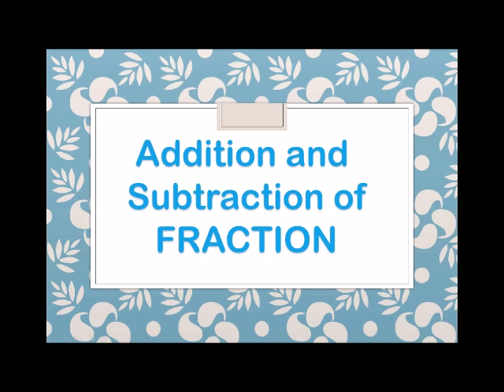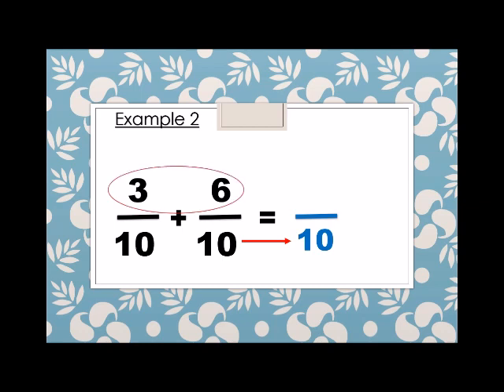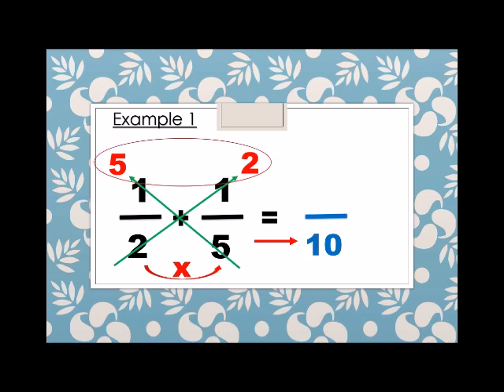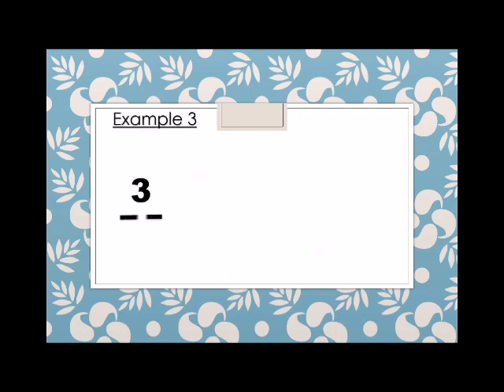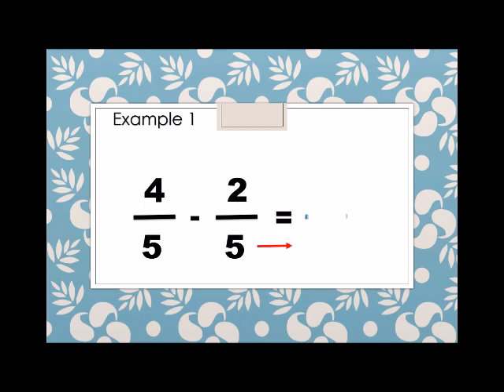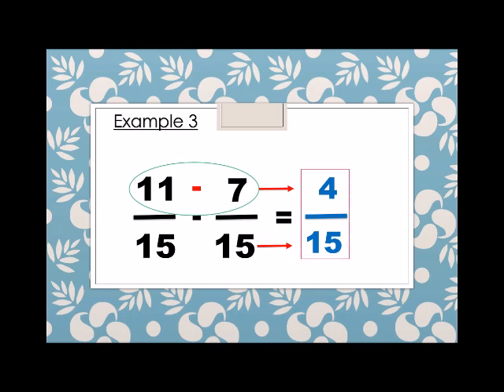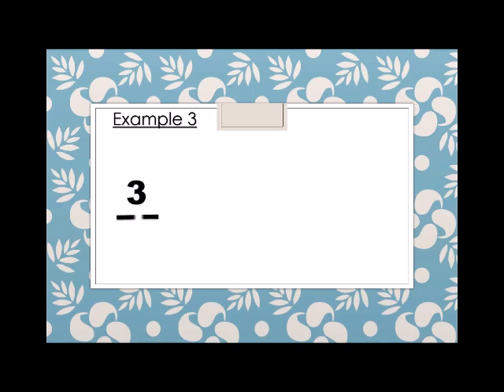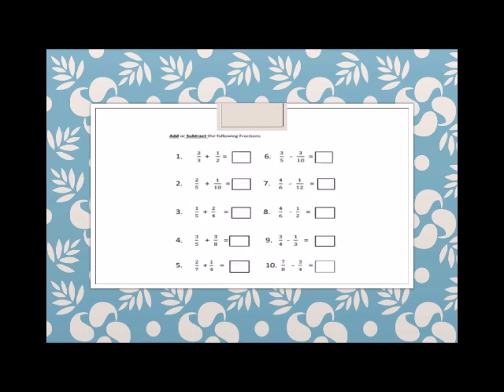Math Made Easy! | ADDITION AND SUBTRACTION OF FRACTION!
This video will teach you on how to add and subtract fractions with same and different denominators.
I hope I made math easy for you!

For Tutorial services Kindly Pm me through my
FB Page Mary Larissa Avila Mora

Thanks bye!!!